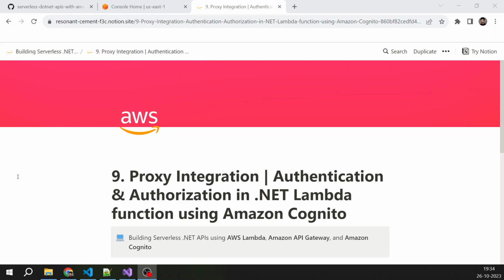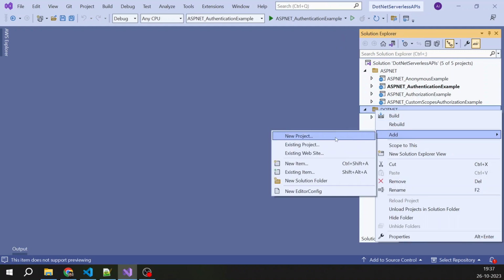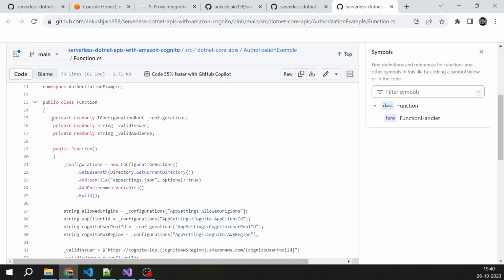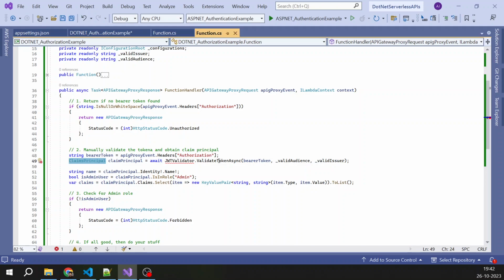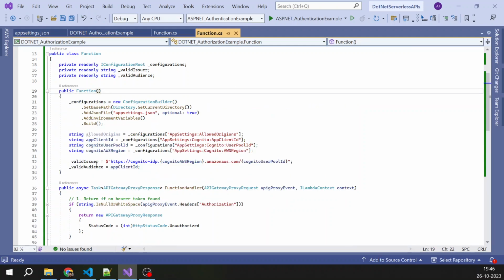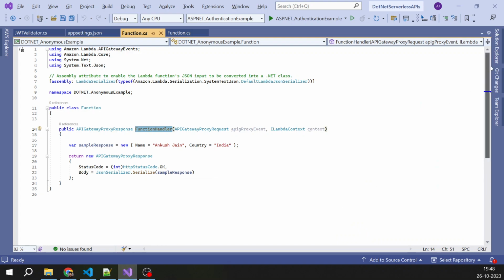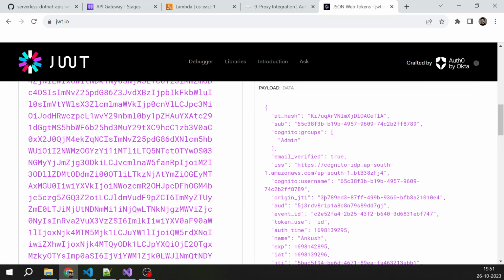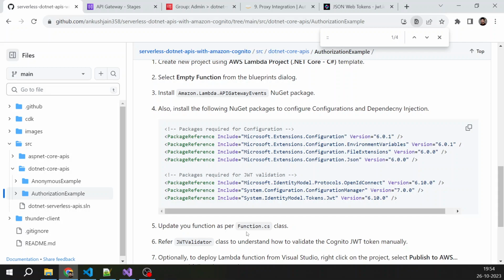09 - Proxy Integration | Authentication & Authorization in .NET Lambda Function With Amazon Cognito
In this video, you'll learn the following:
- Understanding the differences between a Class Library handler and an ASP.NET Core API Lambda Function.
- Creating a Class Library handler Lambda Function from scratch.
- Deploying the Class library handler Lambda Function using Visual Studio.
- Understanding the importance of application-level security.
- Creating or utilizing an existing Cognito Authorizer.
- Creating an API Gateway route and linking it to the Lambda function through Proxy Integration.
- Obtaining a Cognito token from ThunderClient and inspecting it at jwt.io.
- Testing the API using ThunderClient.